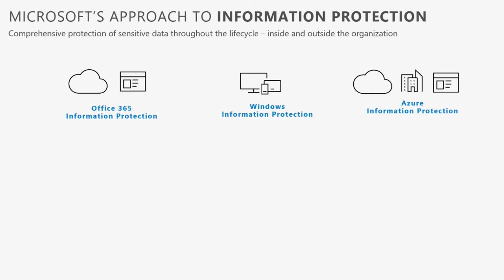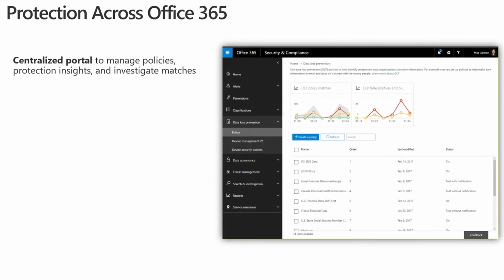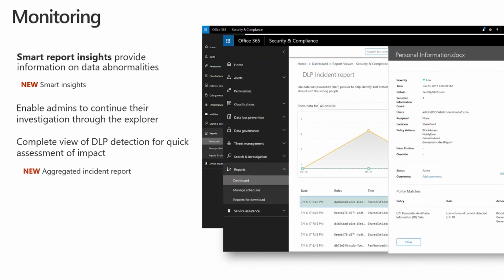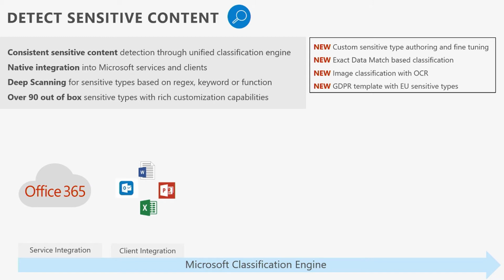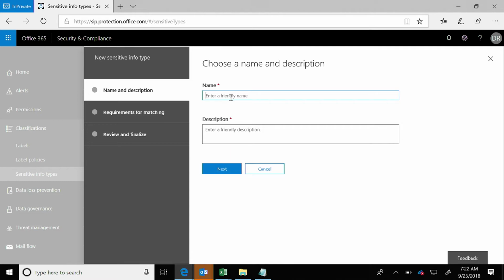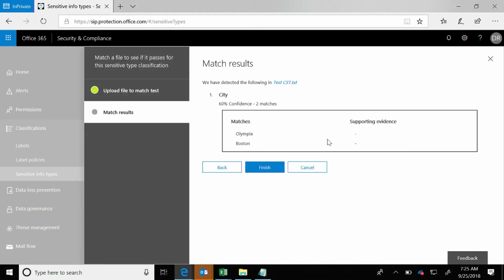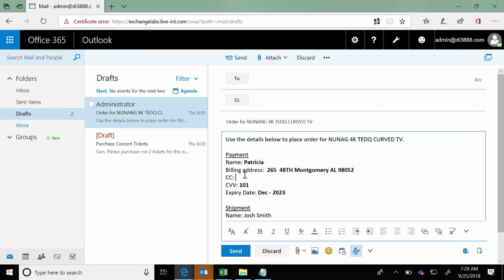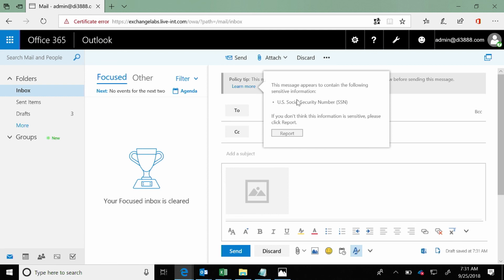Keeping your sensitive data secure in Office 365 with data loss prevention - THR2002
Do you have sensitive data in Office 365 that you need to keep safe from improper sharing? Do want your employees to seamlessly share and collaborate, but need controls to ensure they share the right content with the right people? Join us for this session to learn how DLP takes the leg-work out of keeping your content secure. We talk about how DLP works across Office 365 – from our integrated end-user experience, built-in sensitive content detection coupled with policy-based access restrictions, and detailed insights and audit reports.